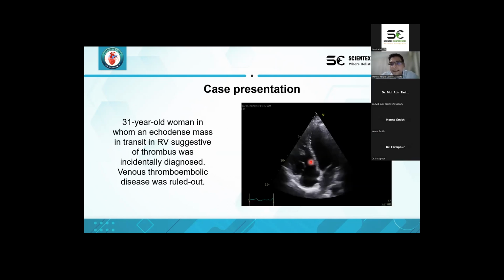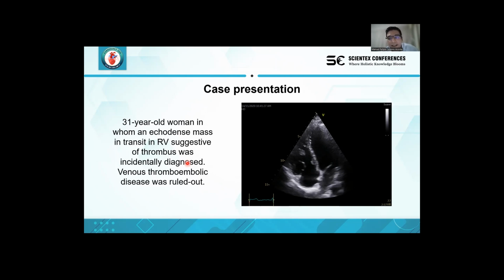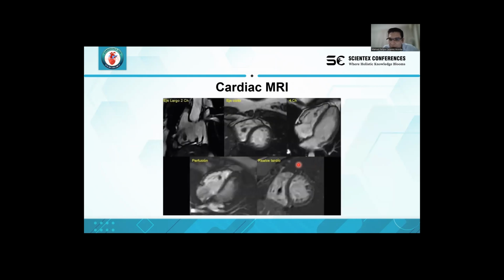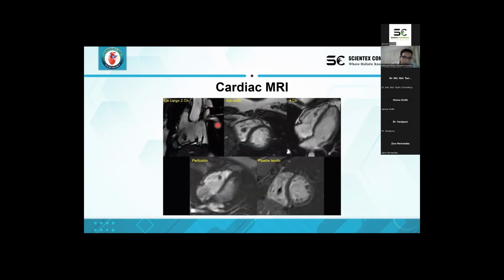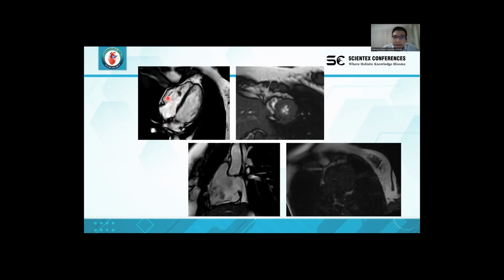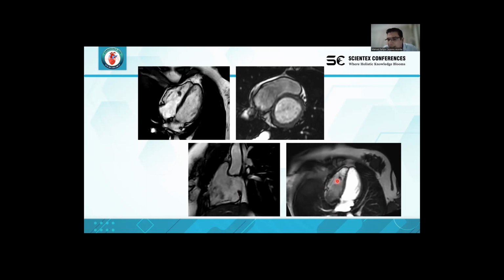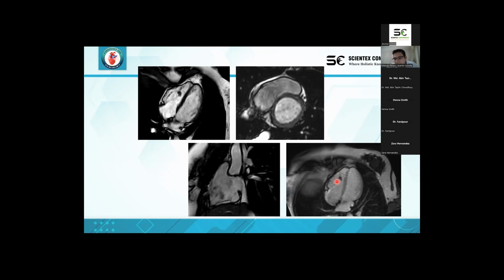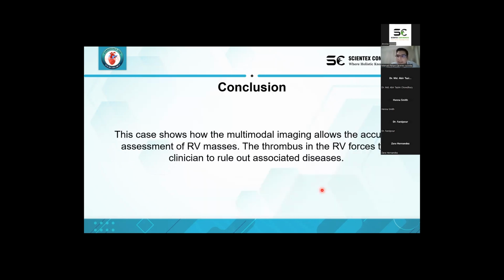Mass in transit in the right ventricle: Tumor vs thrombus? | Cardiovascular 2023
Presentation Title: Mass in transit in the right ventricle: Tumor vs thrombus?
Speaker Name: Manuel Felipe Caceres Acosta

Scientex Conference successfully hosted its International webinar on Cardiology during May 25-26, 2023. The conference was organized with a theme focused on "Advanced Remedial Regimen & Mechanization in Cardiology to improve Health span" and it was a great success. The forum was organized to foster meaningful partnerships with more than 80+ Cardiology and Cardiovascular experts.

With the grand success of 1st series of Cardiology Conference 2023, we are delighted to announce the next series of cardiology conferences "2nd International Conference on Cardiology and Cardiovascular Research," slated to occur in Bangkok, Thailand from May 09-10, 2024 with the theme of "Advanced Remedial Regimen & Mechanization in Cardiology to improve Health span". This event is going to be hybrid (there will be both an in-person conference and an online conference) again from May 16-17, 2024 | GMT +7 through the Zoom application